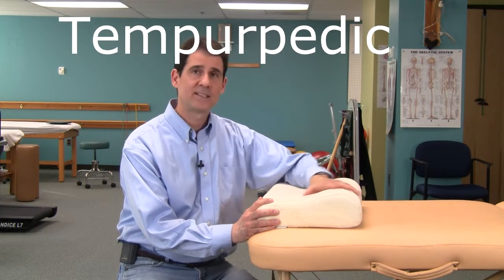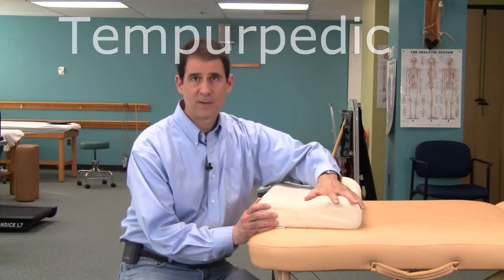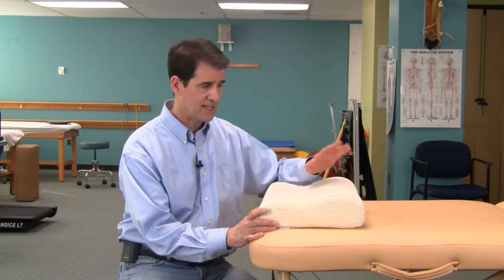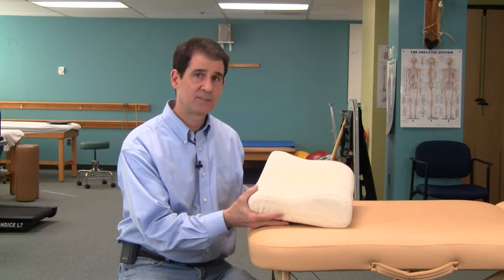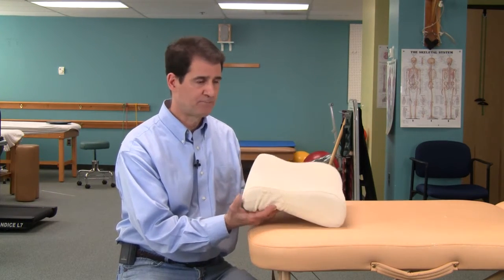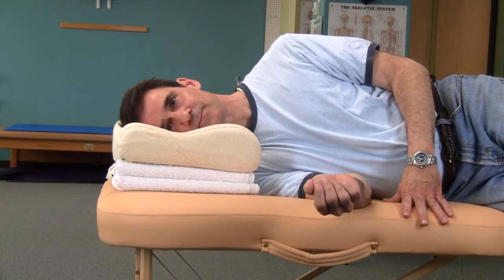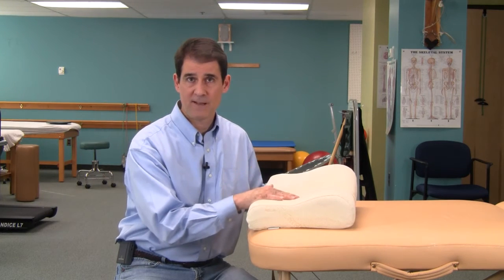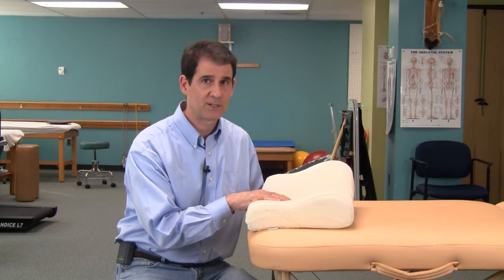Tempurpedic Pillow Review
My Review of the Tempurpedic contoured neck pillow.